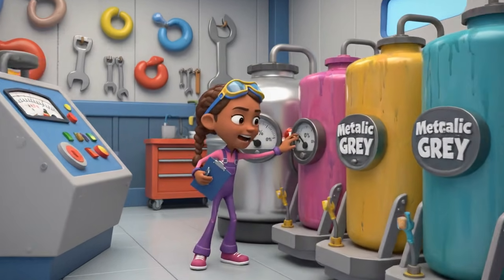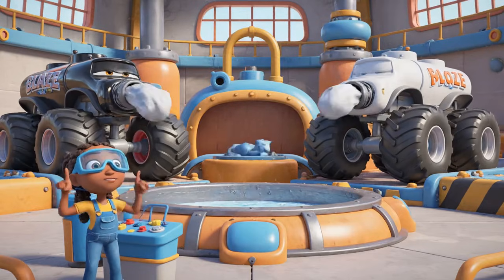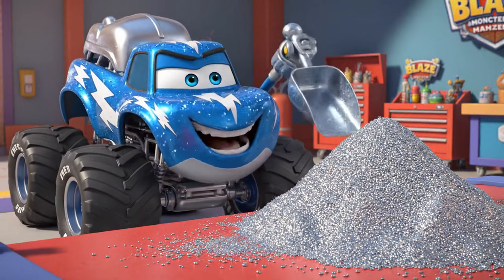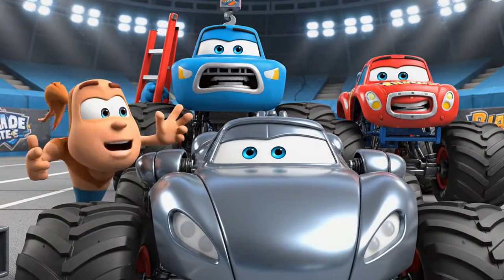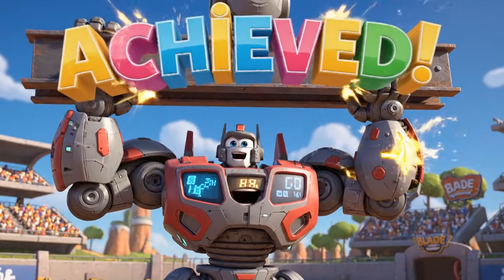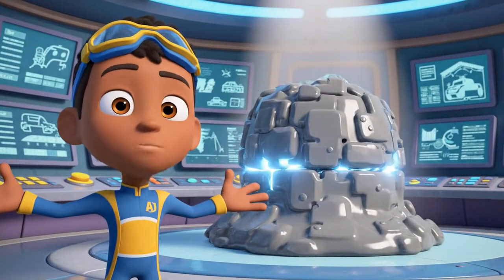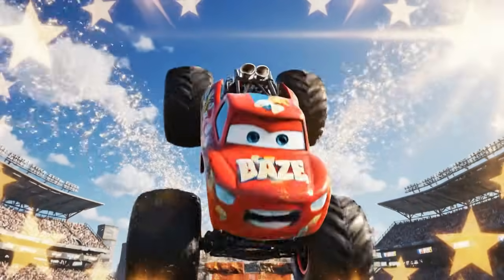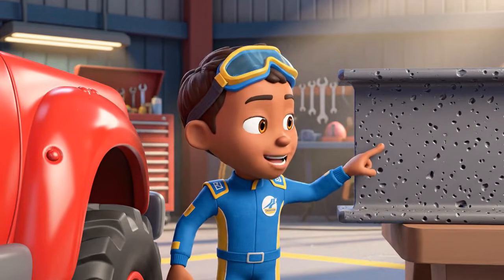Blaze Monster Machine - FULL Episode | The Robot Warrior! 🤖 | Learn Colors & Strength Science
A massive challenge requires the toughest vehicle in Axle City: the Robot Warrior! In this heavy-duty full episode of Blaze and the Monster Machines, the team needs a truck with the strength and durability of steel to clear a demolition site.
To activate its enhanced durability systems, the truck must be painted the color of steel: Metallic Grey! Blaze and Gabby must crash together opposites—Black and White—to create this strong, neutral shade. Kids will learn the STEM concepts of Color Mixing, Neutral Colors, and Material Durability as they transform an ordinary truck into an unstoppable machine.
What kids learn (STEM Highlights):
• Color Theory: Mixing Opposite Colors (Black + White) to create a Neutral Color (Grey).
• Physics: Durability, force, and heavy lifting mechanics.
• Engineering: Specialized attachments and robotic systems.
• Life Skills: Resilience, teamwork, and preparation for tough jobs.
Story beats:
• A demolition site needs clearing, requiring cyborg-like strength.
• The truck needs the color of steel, Metallic Grey, to activate Robot Warrior systems.
• The team prepares the Black and White tankers for an epic liquid collision.
• The clash of opposites creates the strong, metallic Grey.
• The Robot Warrior is coated and its durability is tested (by Crusher!).
• The Robot Warrior clears the heavy debris and saves the day!